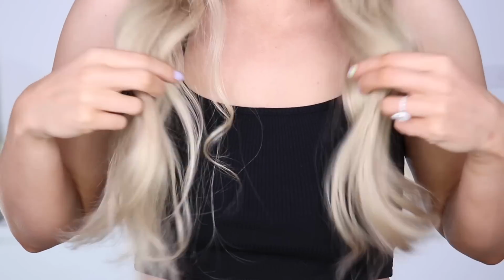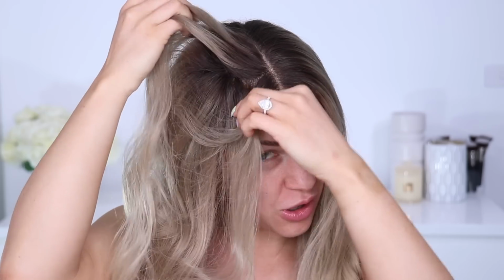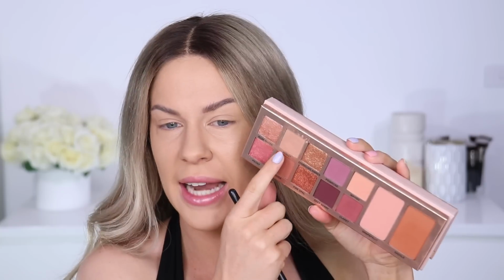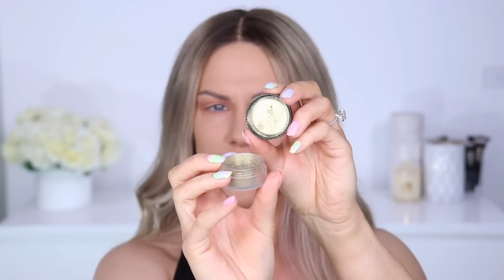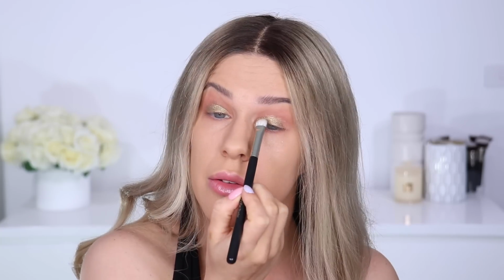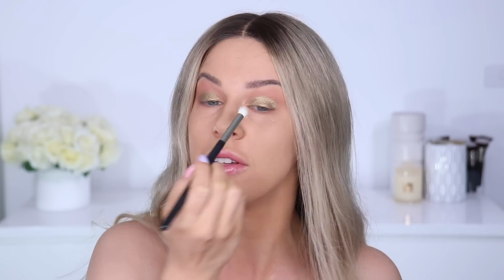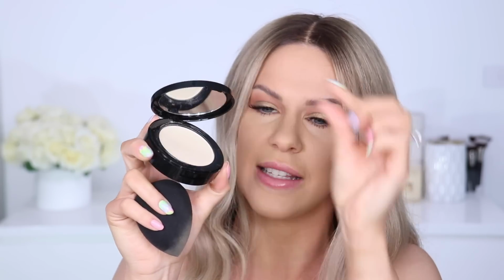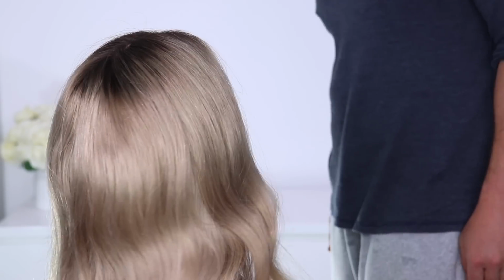GET READY WITH ME! FULL FACE OF FAVORITES + I HAVE BLONDE HAIR!!??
GUYS WHAT DO YOU THINK OF ME WITH BLONDE HAIR!!???
They have worldwide shipping and free returns but if you want to see more of the wigs in action and tips for applying them you can have a look on their Instagram (it helped me out heaps!)